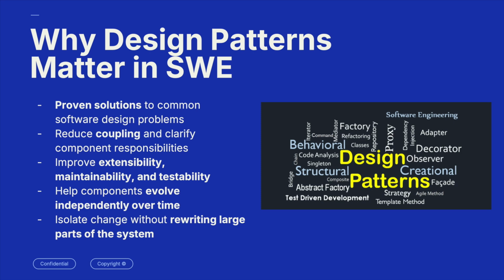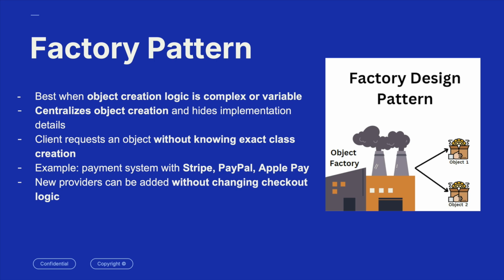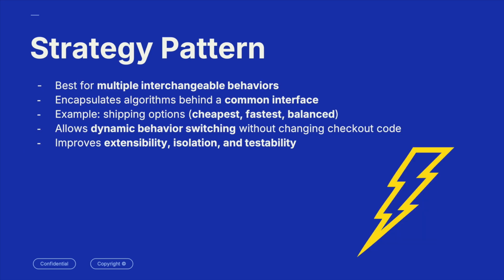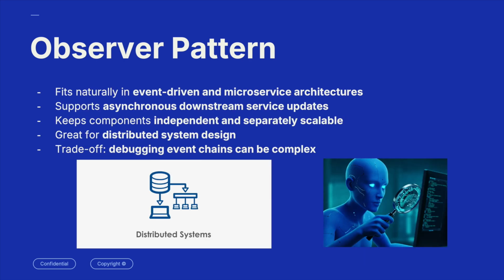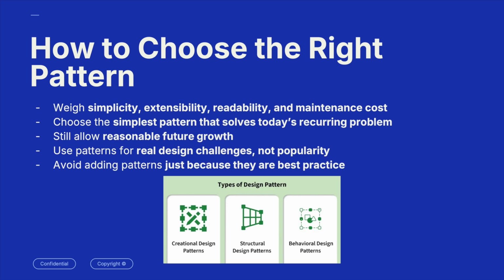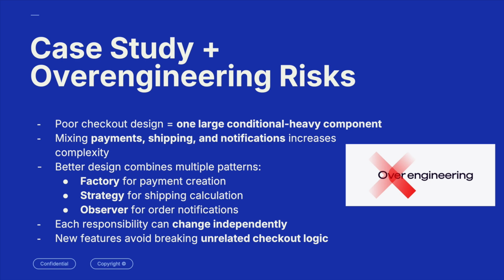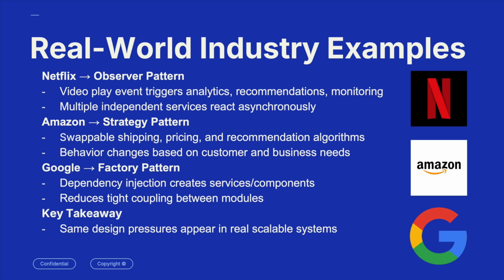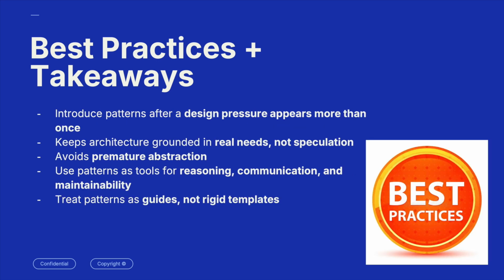CS 5704 Project 3 - Peter Do